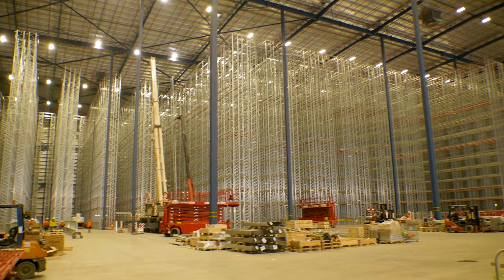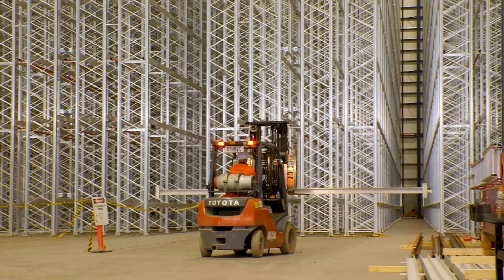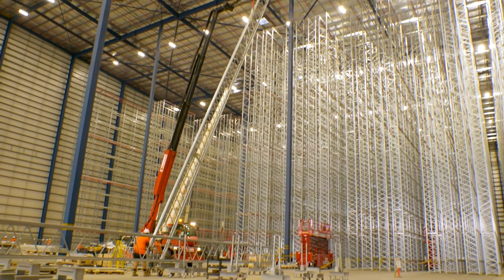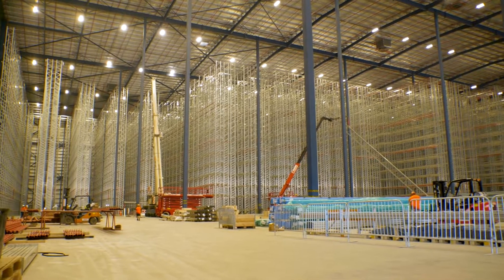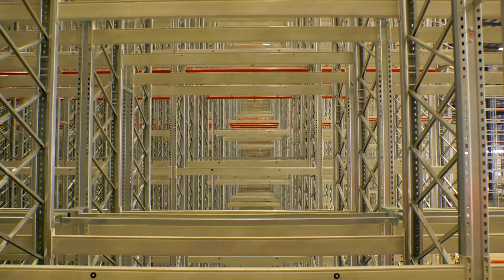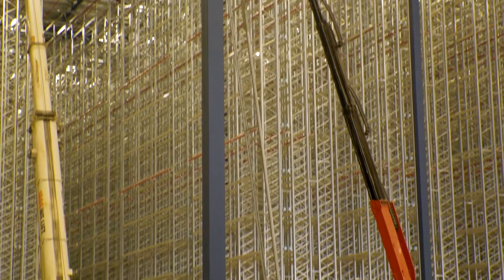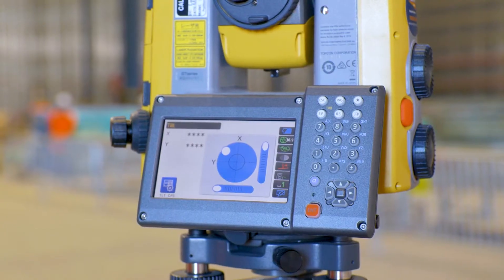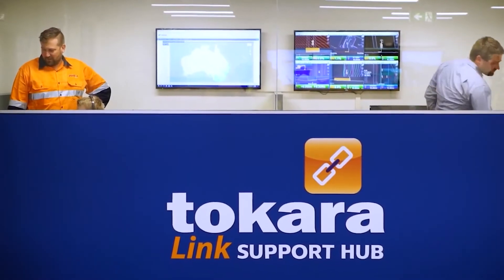Topcon GT 600 (2021 Review) : Aus Rack | Aptella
Australia’s largest storage system installation specialists Aus-Rack, review the Topcon GT-600 set out solution to achieve incredibly tight tolerances on large-scale distribution centre projects. Over a 140-metre long and 30-metre high area, the team is able to deliver +/- 8mm accuracy vertically and horizontally without help from third parties and with no prior experience with total stations!